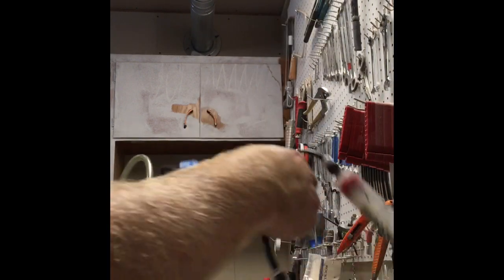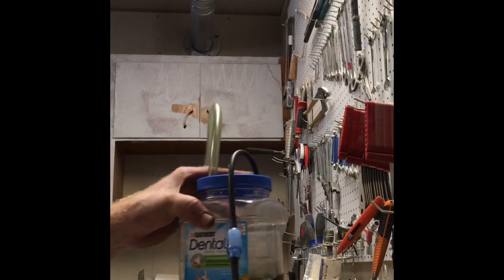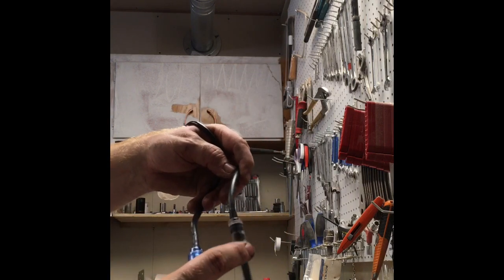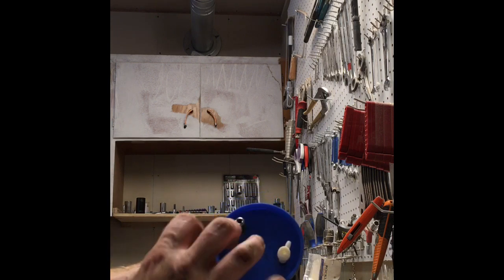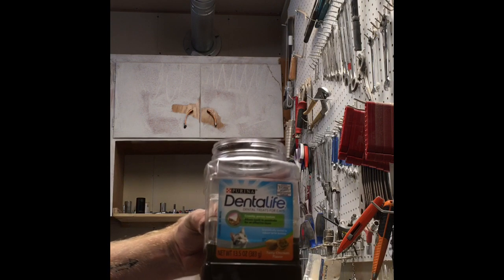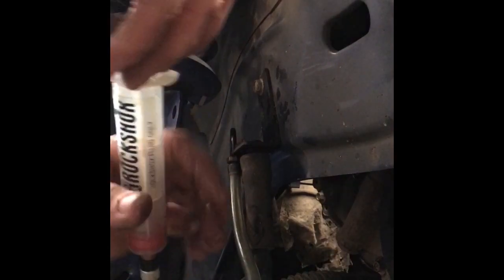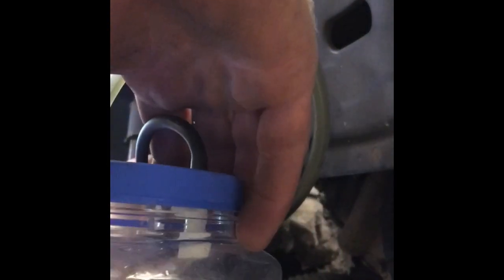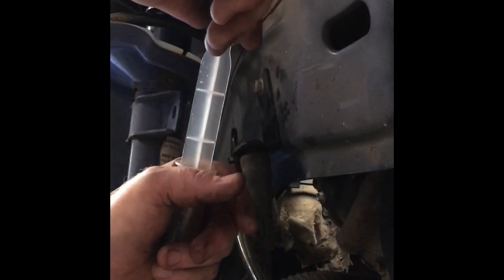DIY Brake Bleed Vacuum Pump From Common Cheap Parts for $10 or Less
I don’t bleed car brakes much, so I didn’t want to purchase an actual bleed vacuum, so I made one with crap I had laying around.